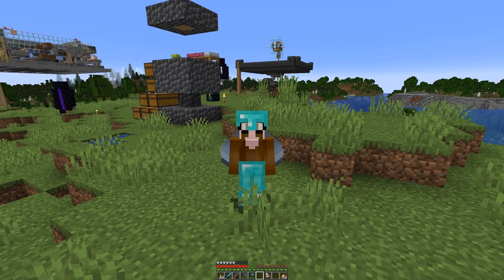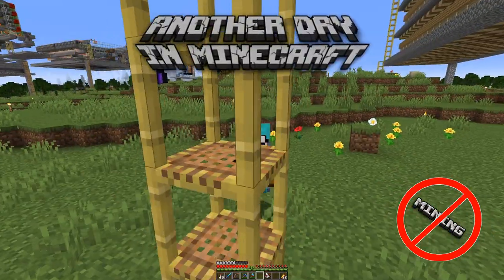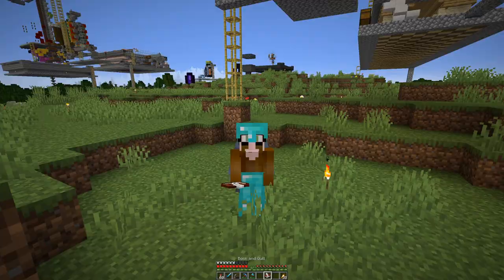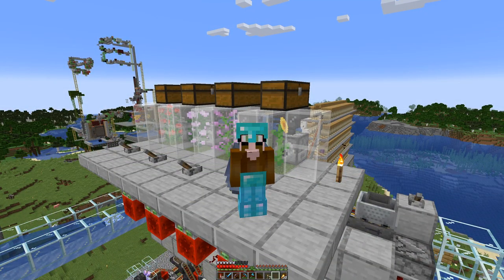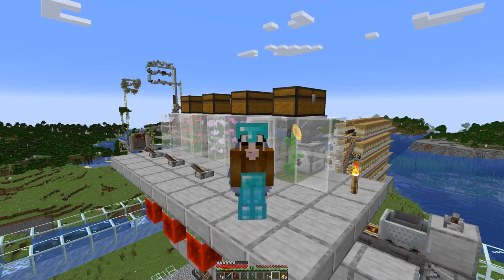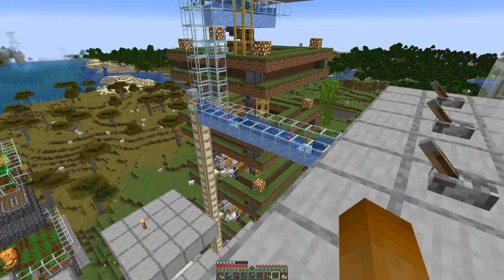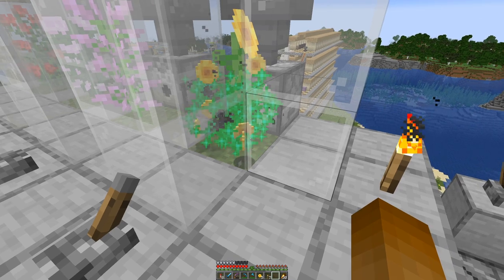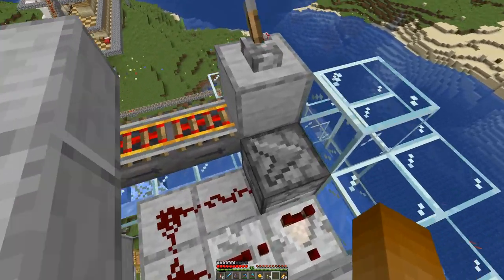TTFF - Two Tall Flower Farm | E53 | Another Day in Minecraft - No Mining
Not allowed blocks to break (by example):
* stone
* dirt
* logs
* ores

Exceptions - blocks that cannot be obtained in any other way:
* leaves

Client side mods:
* Bobby
* Replay
* Minihud
* Litemathica
* Logical Zoom

- Anti-Enderman Grief

Resource packs:
* Sticky Pistons Side
* Directional Hoppers
* Directional Droppers & Dispensers
* Directional Observers

Building a farm for some of our missing colors.